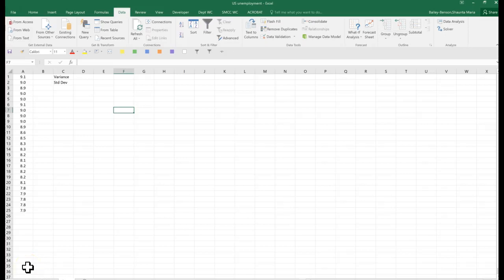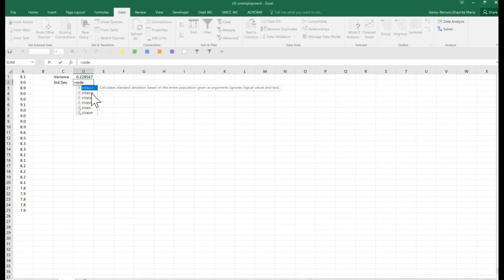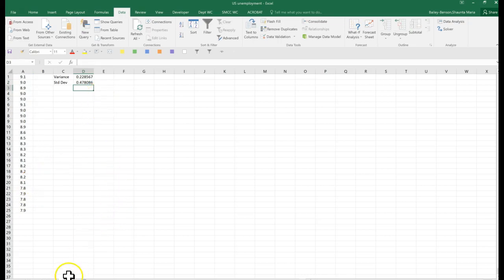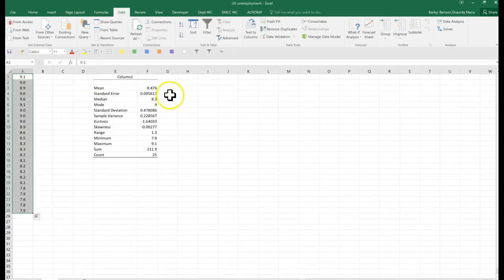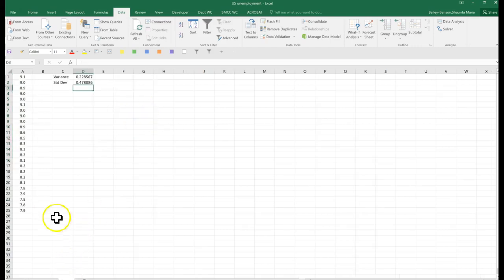GBS221: Variance and Standard Deviation